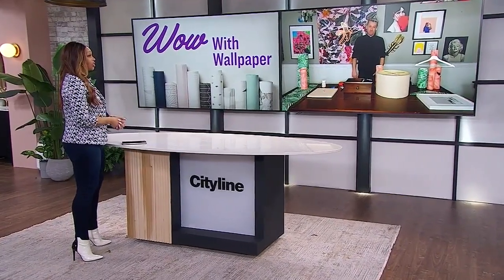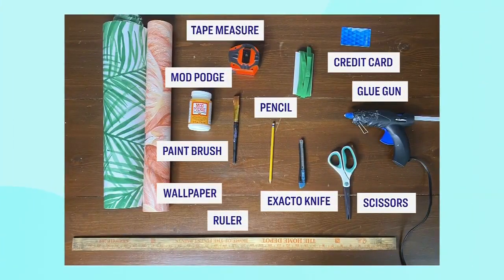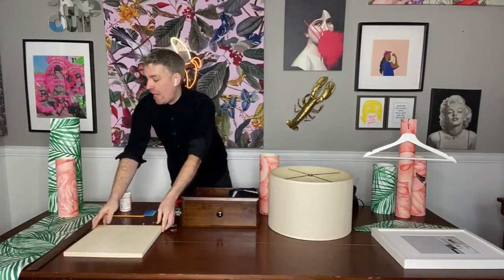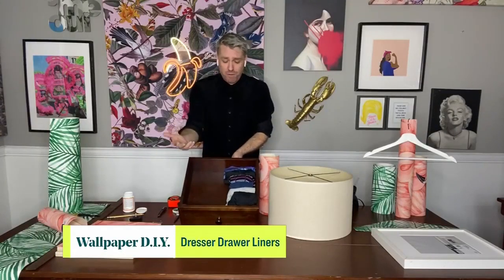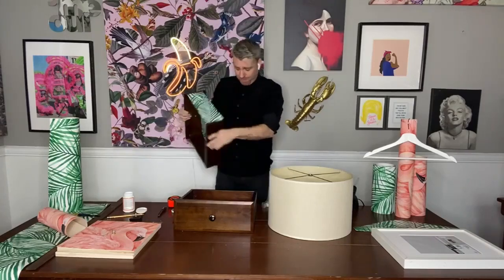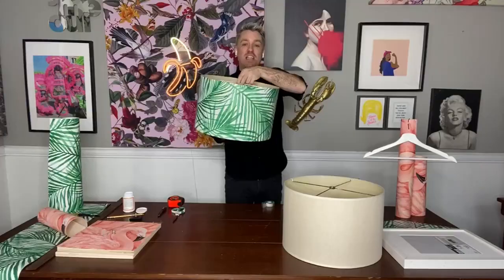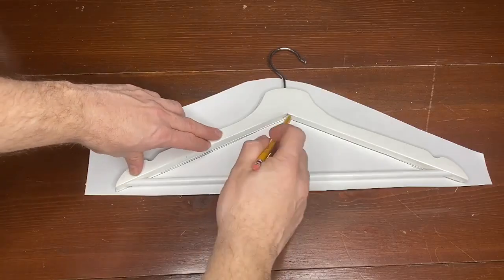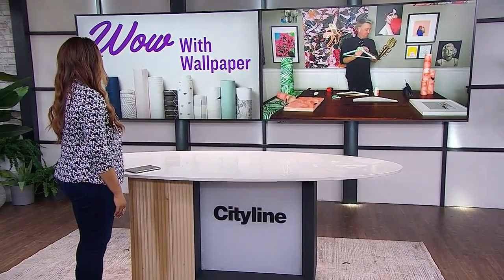4 modern DIYs using leftover wallpaper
Christian Dare shows us how to recycle our leftover wallpaper.